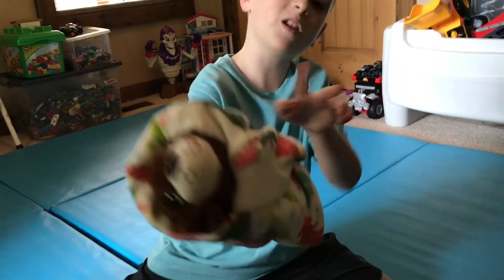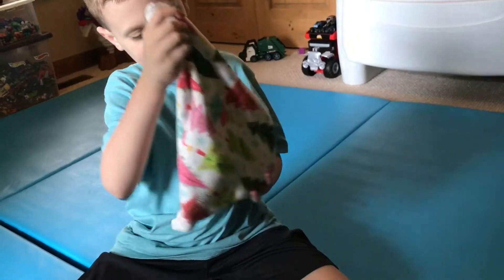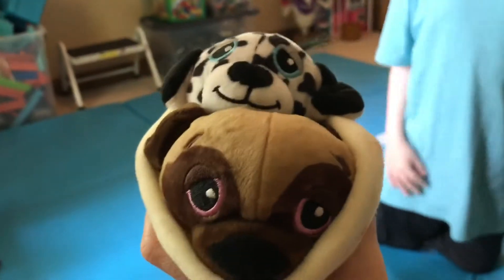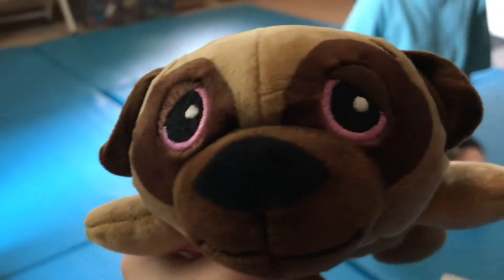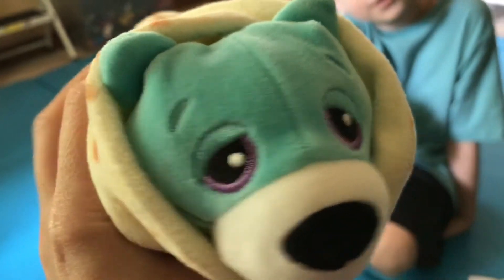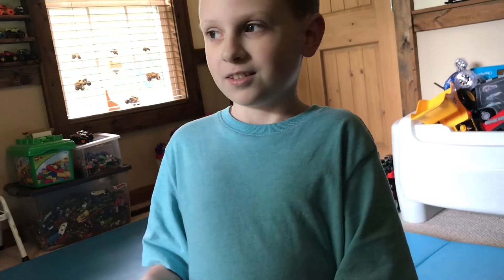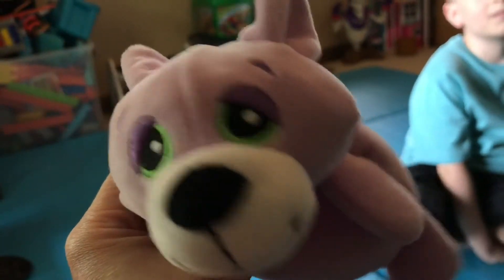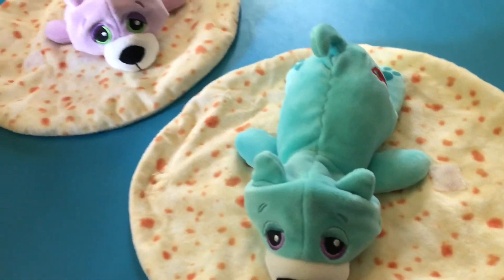Basic Fun Cutetitos Collection (Special 200 Videos Edition!)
Liam celebrates 200 videos featuring his Cutetitos collection!